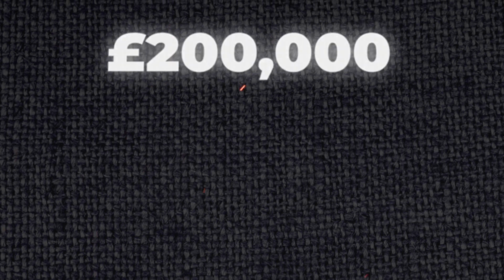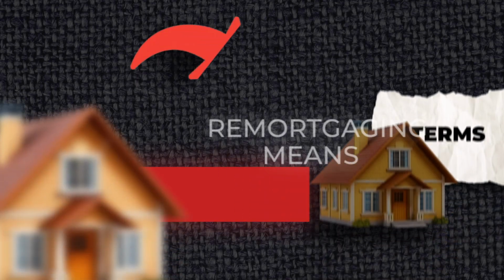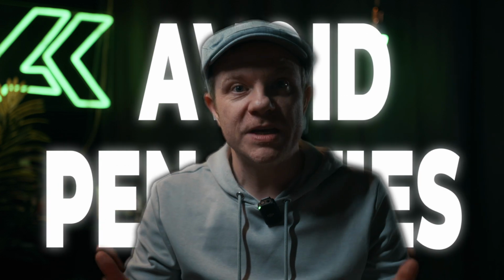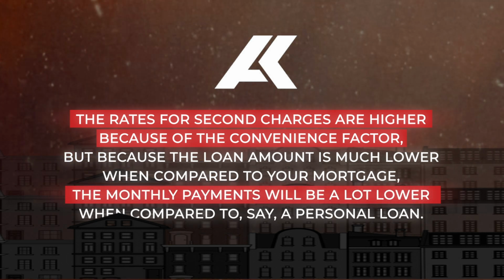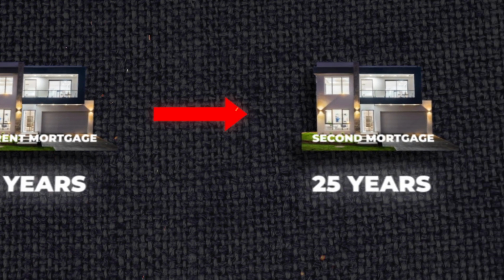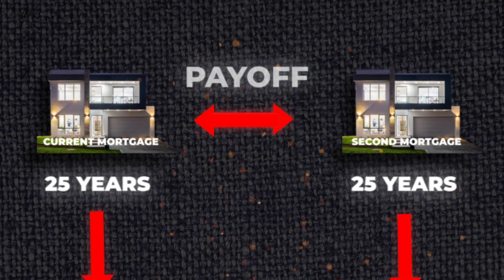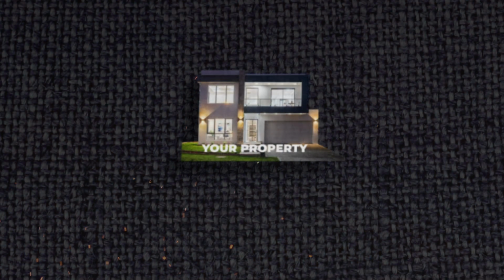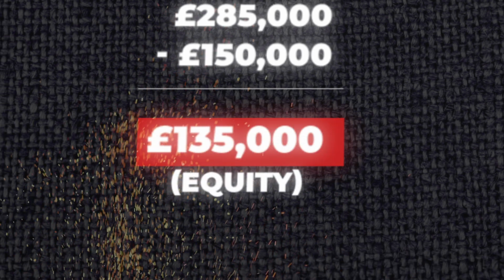Remortgaging // Remortgage for Home Improvements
BAD CREDIT ?

*NEW! Download FREE First Time Buyer Pack